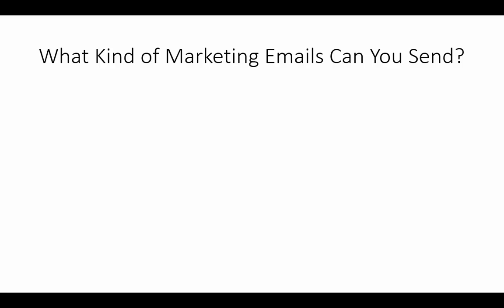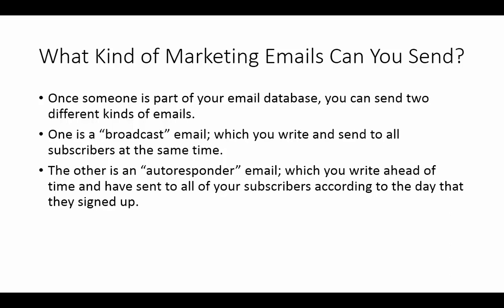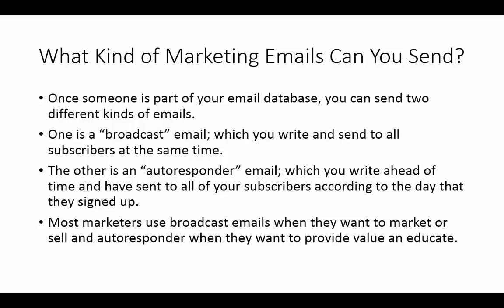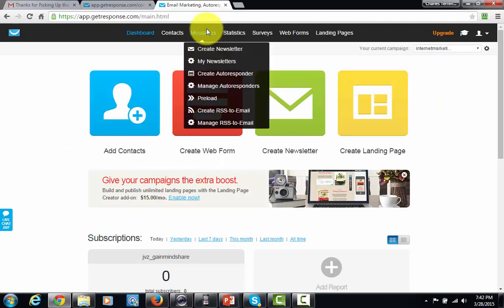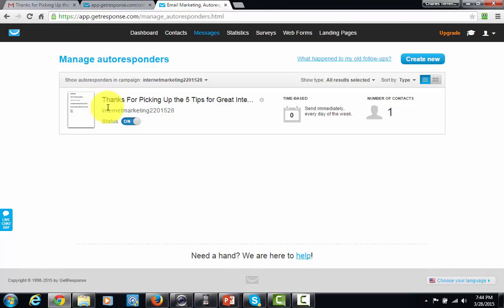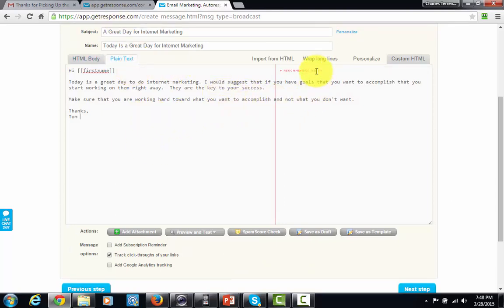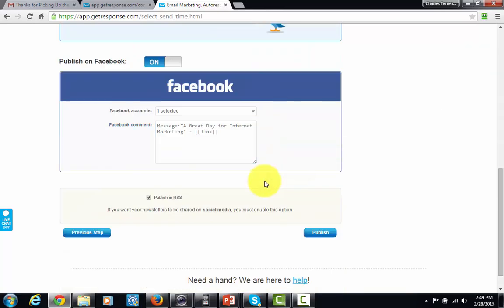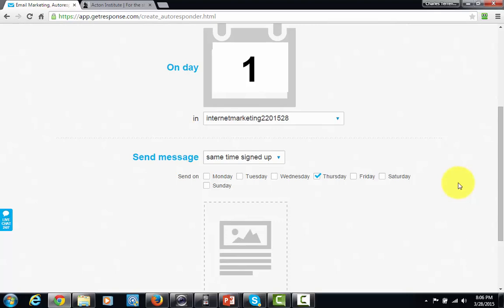08 What Kind Of Marketing E Mails Can You Send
About Course:
100% Free, best learning tricks from Accelerated Online Businesses. Game changer video course.